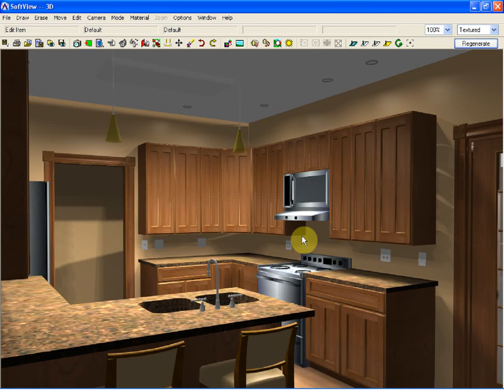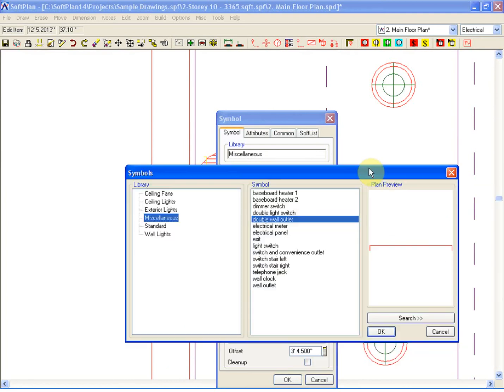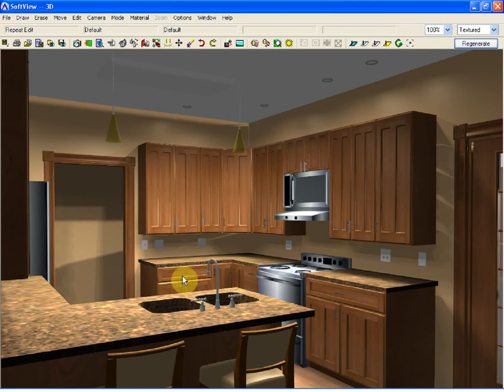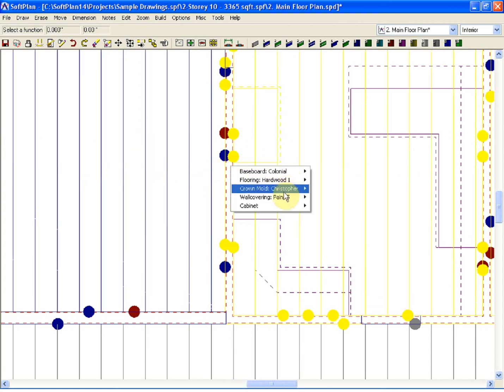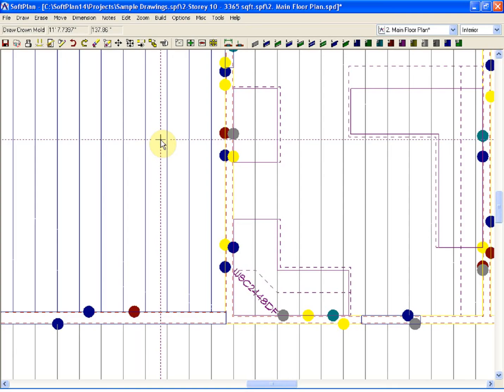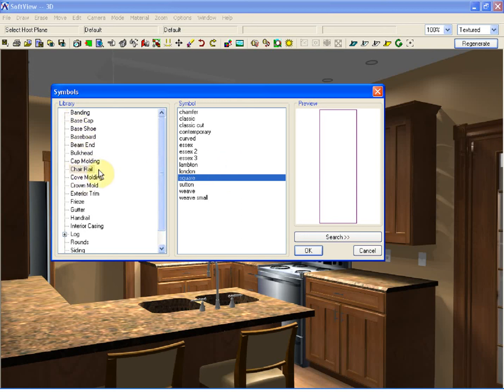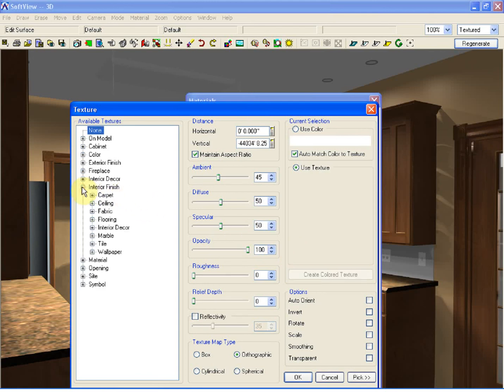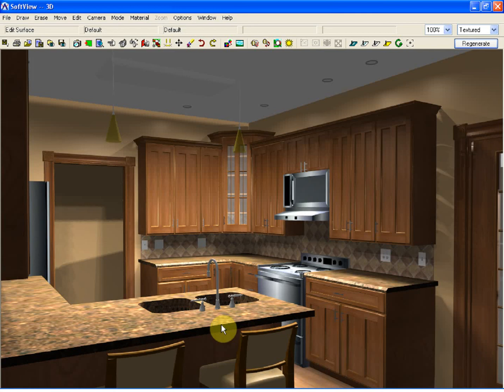SoftPlan: Kitchen Detailing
An overview of  detailing a kitchen in SoftPlan